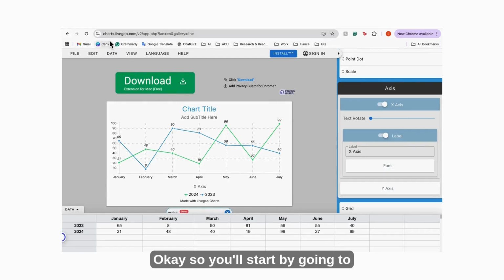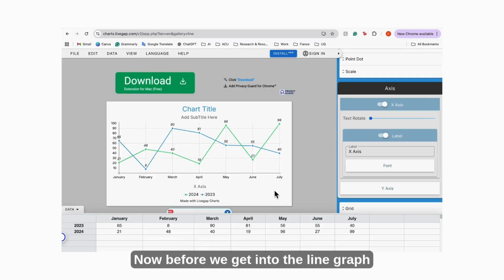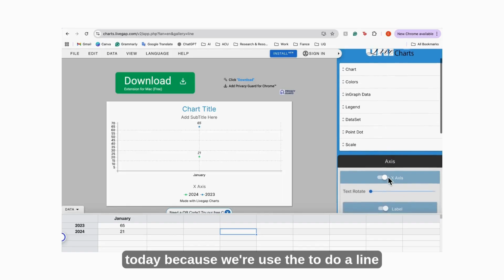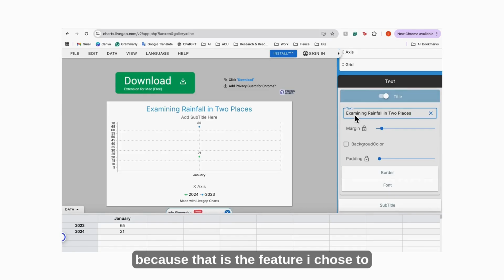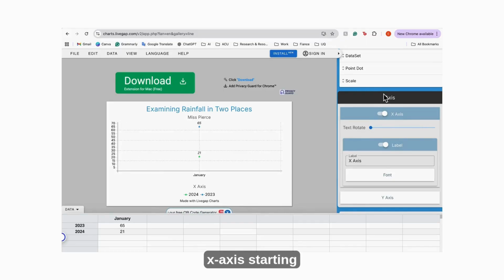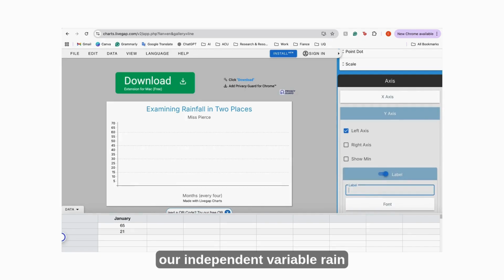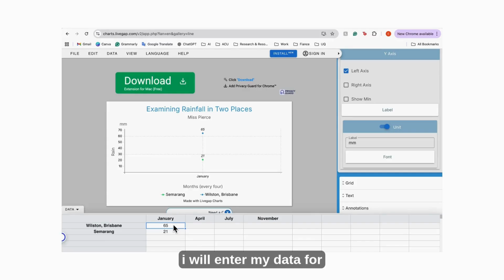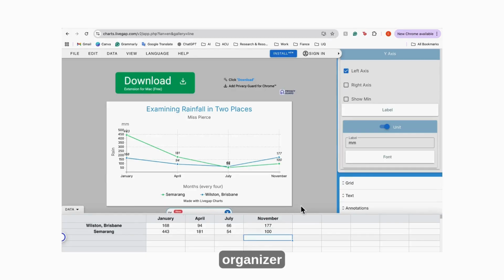Geo Inquiry- Lesson 3